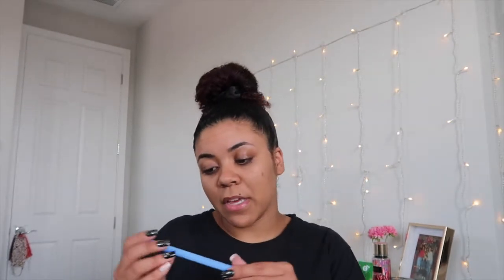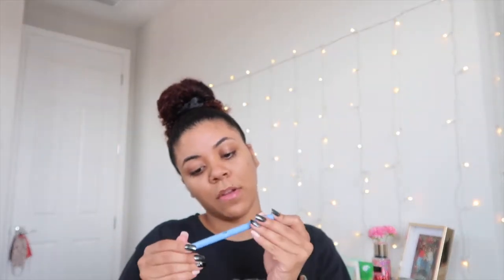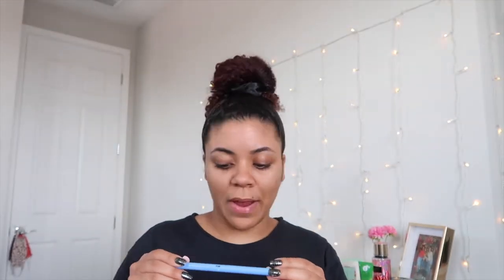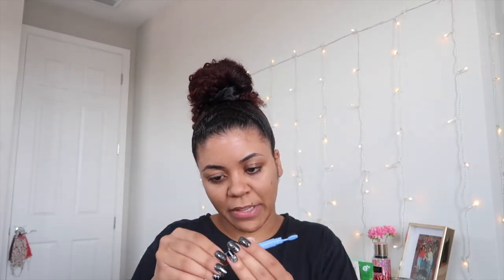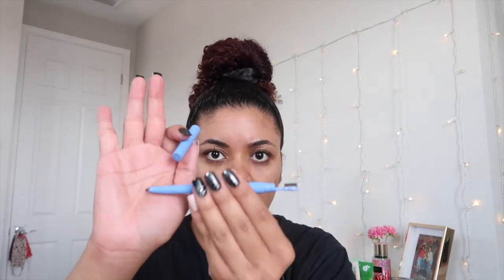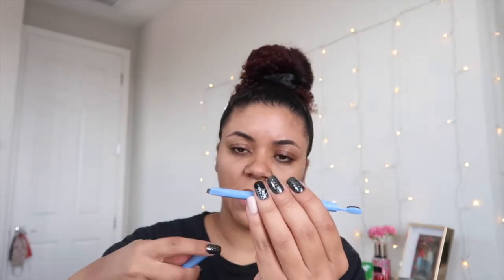SEPTEMBER FAVORITES 2021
If you're new, hi! I'm glad you're here! For today's video, I'm gonna be showing you everything that I have been loving for the month of September. :)

music in intro:

Listen ad-free with YouTube Premium
Song
Cloud 9
Artist
Itro & Tobu
LatinAutor - PeerMusic, Kobalt Music Publishing, LatinAutor, UNIAO BRASILEIRA DE EDITORAS DE MUSICA - UBEM, LatinAutorPerf, ASCAP, AMRA, UMPI, Sony ATV Publishing, LatinAutor - SonyATV, and 12 Music Rights Societies